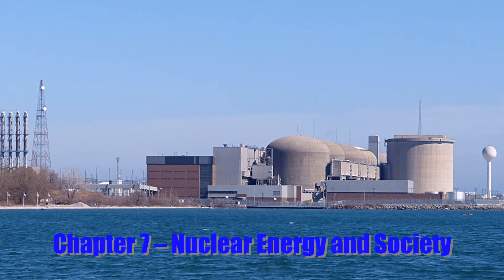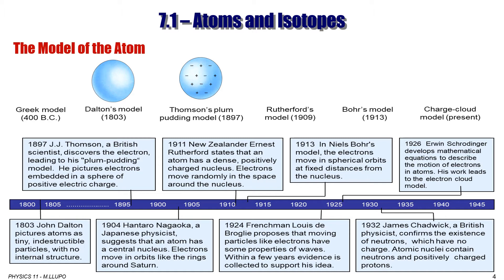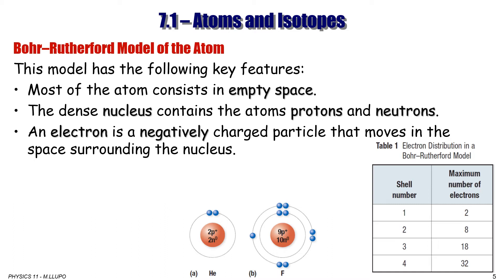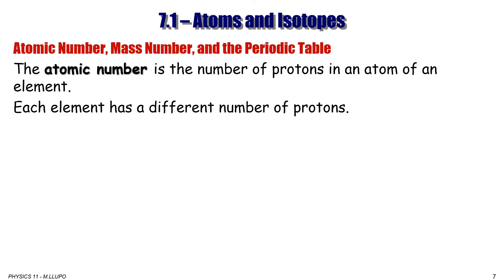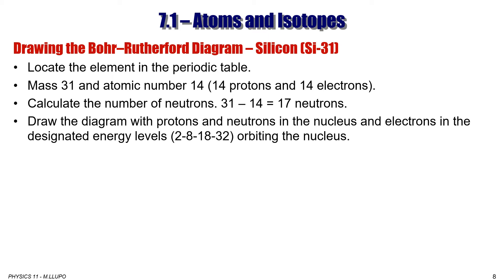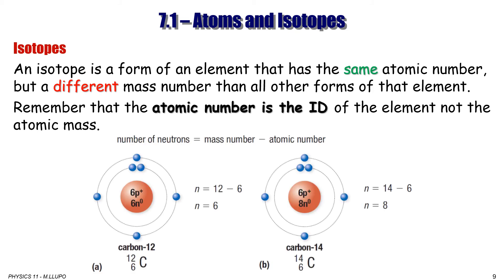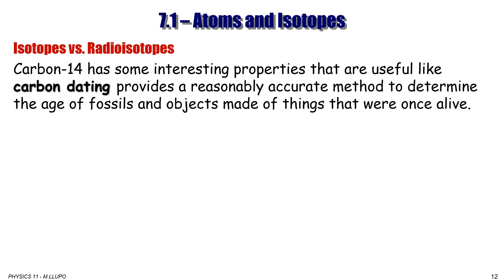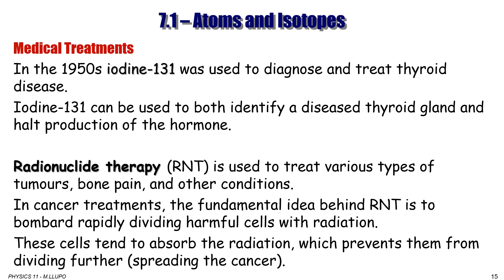PHYSICS 11 - 7.1 ATOMS AND ISOTOPES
ATOMS AND ISOTOPES.
Mr LLUPO PHYSICS  LESSONS - PHYSICS MADE EASY.